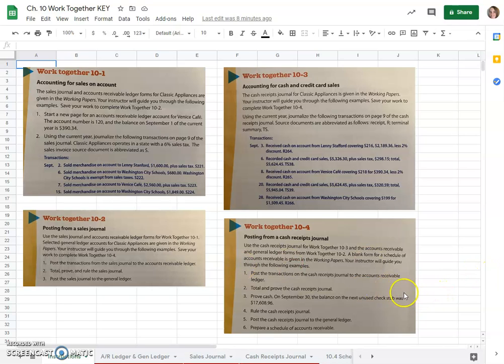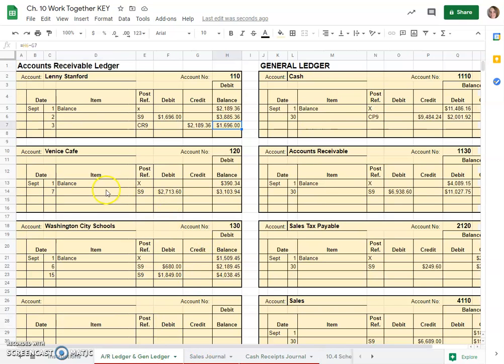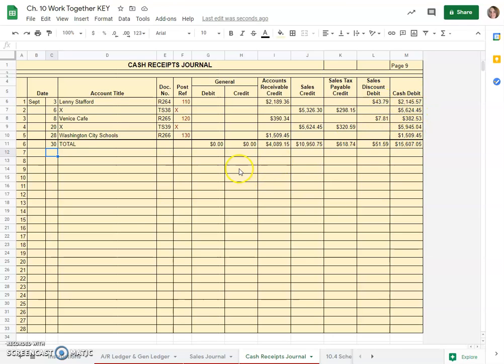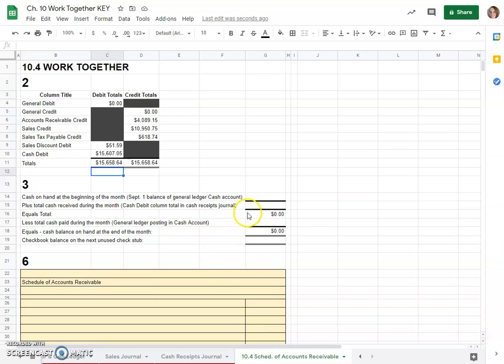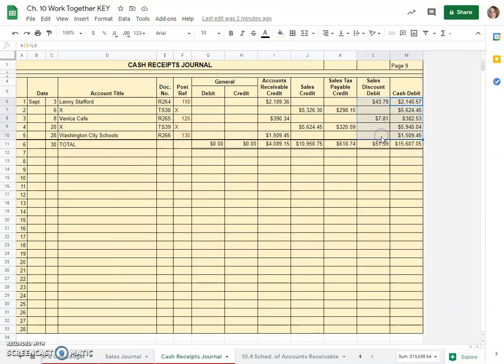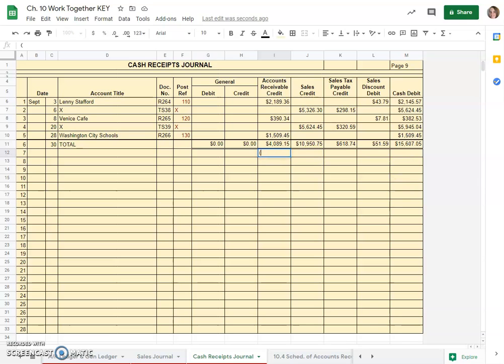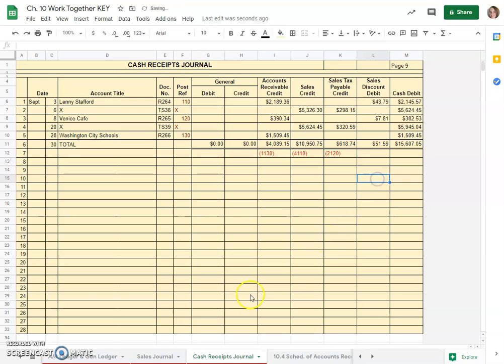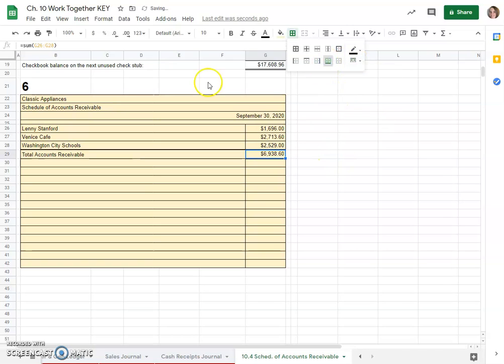Accounting 10-4 Work Together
In this video, I go through Accounting Work Together Problem 10-4 for my students. Credit given to Gilbertson, Lehman, and Gentene for their work creating the Accounting Century 21 Textbook, edition 10e, and this problem.